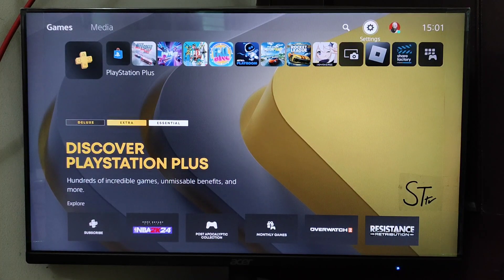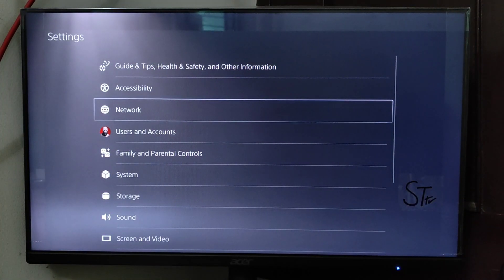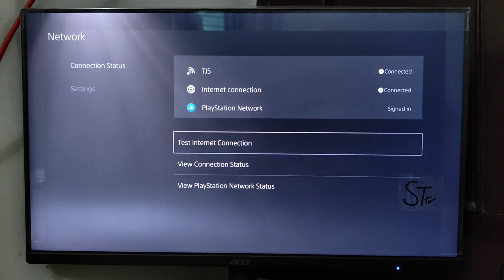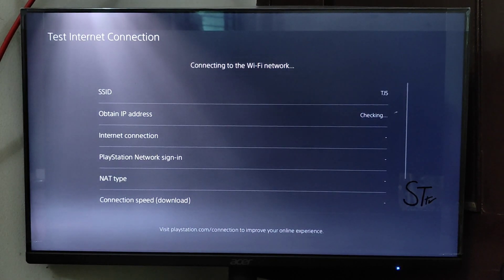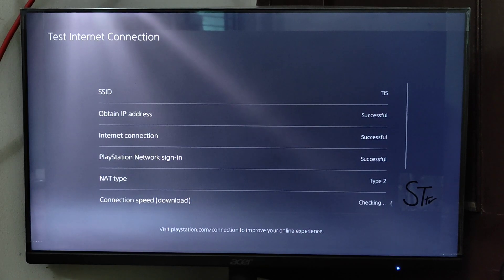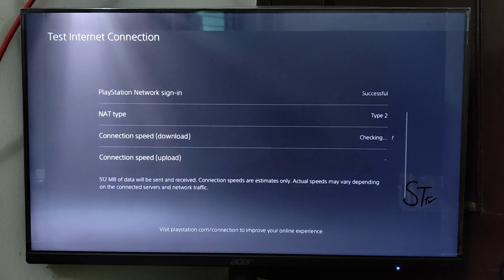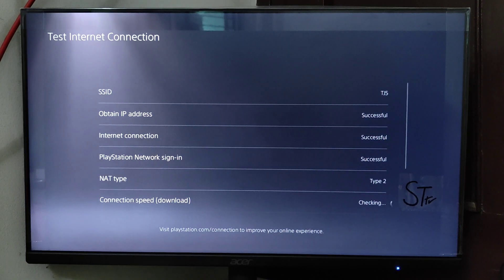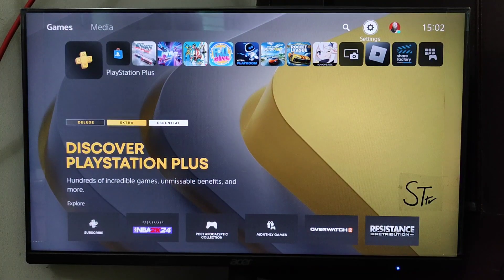How to Fix Console Sharing and Offline Play PS5 Not Showing | Not Working (2025)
PS5 Games on Sale

In this tutorial we also cover - console sharing and offline play PS5 explained / error / problem / can't enable / how to fix can't enable / you already have another PS5 with console sharing and offline play enabled